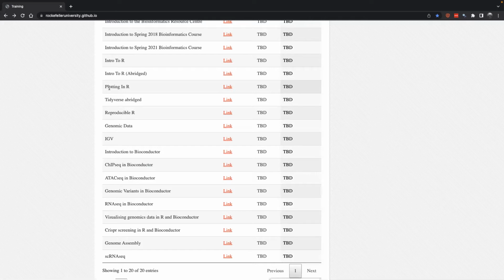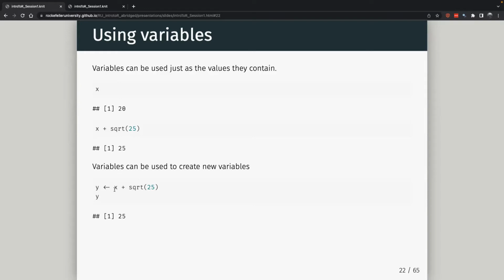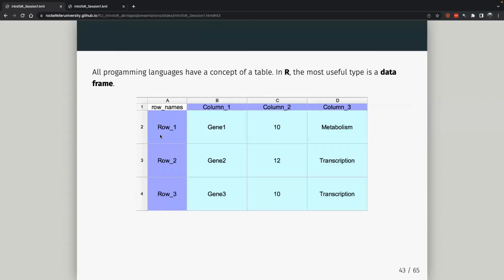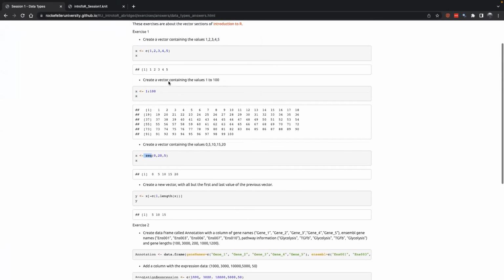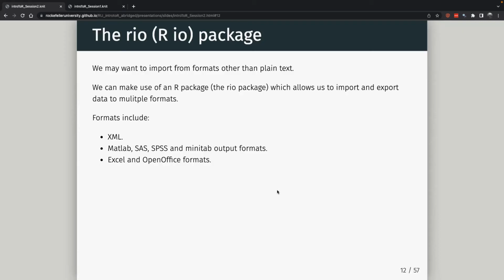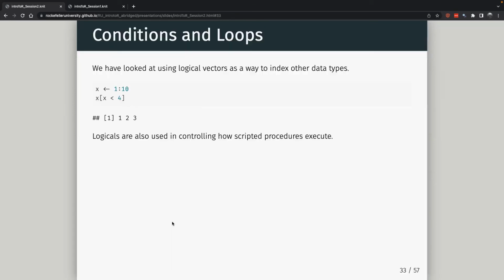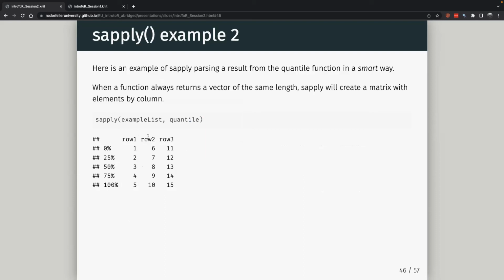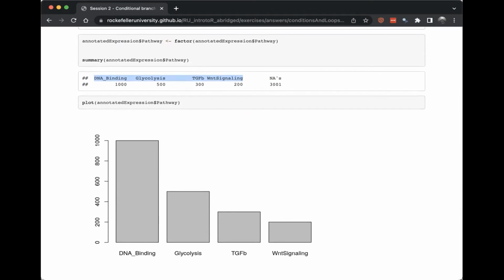Introduction to R (abridged)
This workshop gives an introduction to coding with R. It was recorded on 09/21/22.